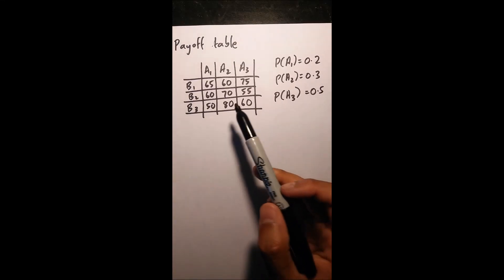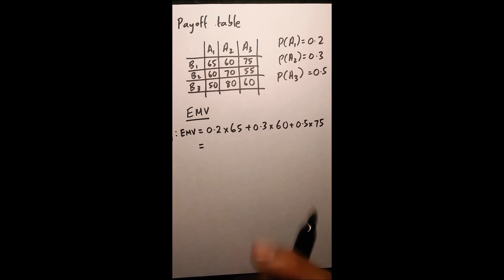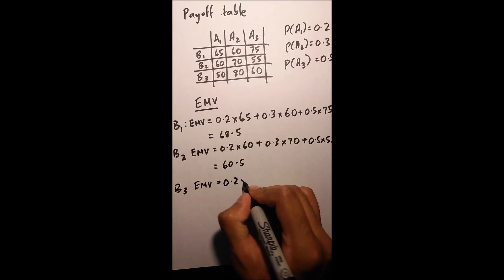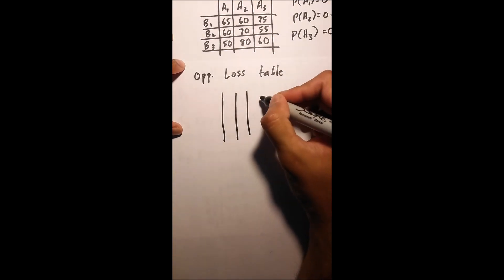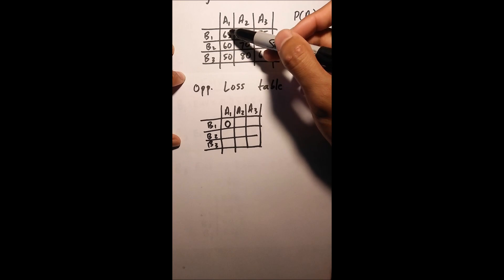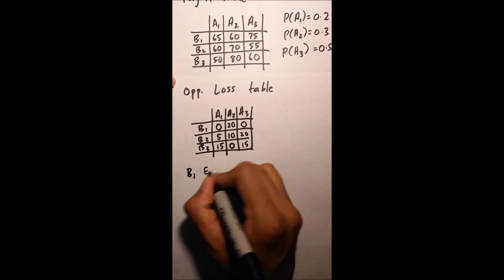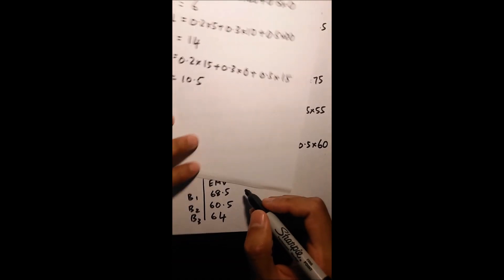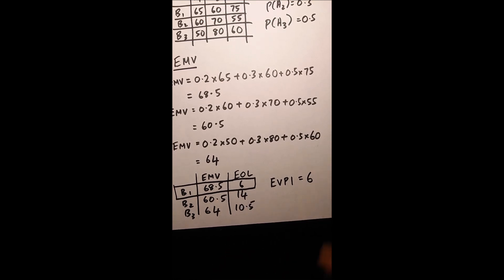EMV,EOL and EVPI